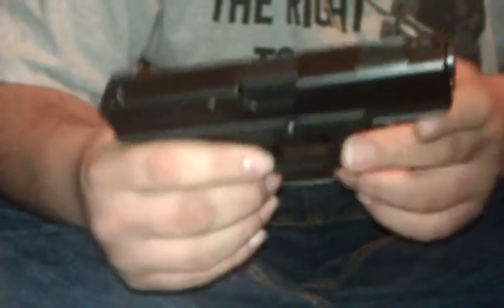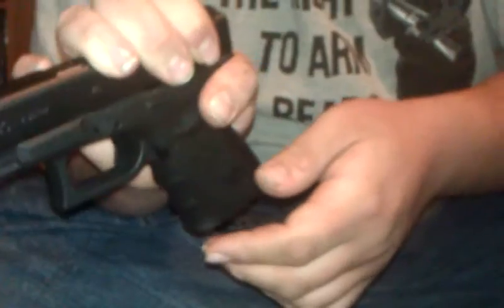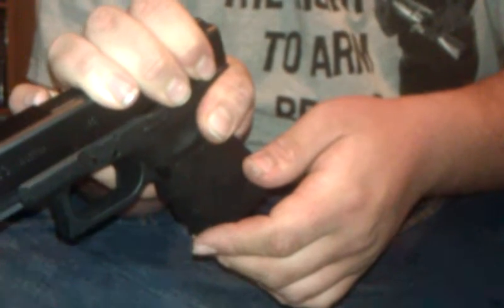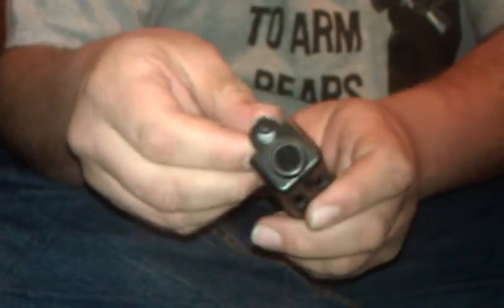How to field strip a Glock pistol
a video demonstration on how to do a basic field strip on glock pistolst